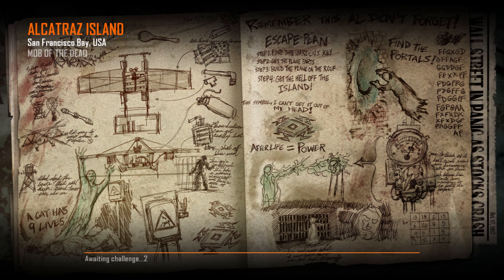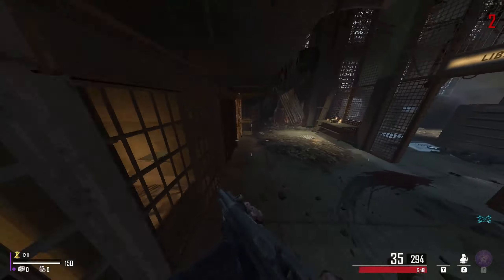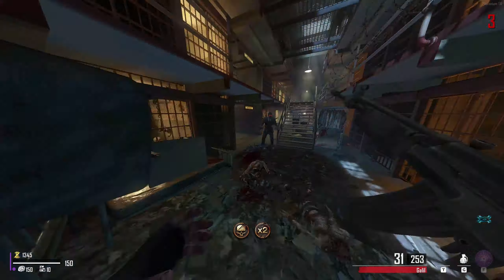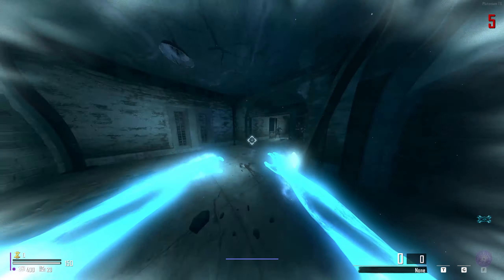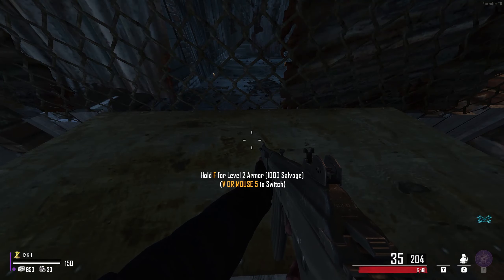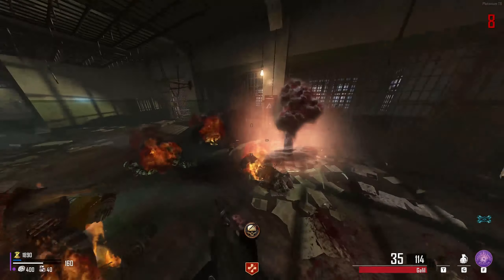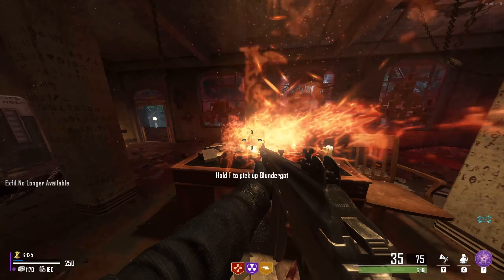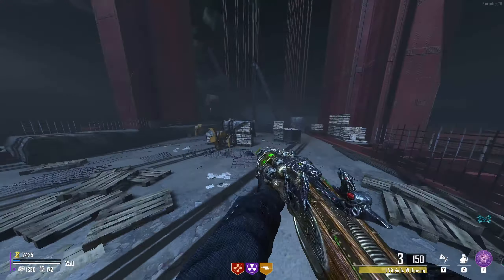MOB OF THE DEAD…BUT ITS COLD WAR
The new cold war mod got released for B02... It's very fun and makesB02 a whole new game.

CHECK OUT LIVE SREAMS @FLOW Tv-EVERYDAY TIMES:  11:30 AM-2:PM or 3:00 PM-5:00 PM

black ops cold war zombies, cold war zombies
cold war, cold war zombies dlc, cold war zombies call of duty
vanguard, 2021 call of duty, call of duty vanguard, customzombies